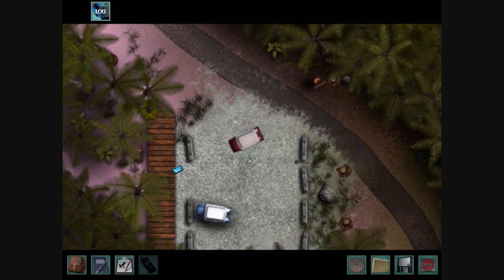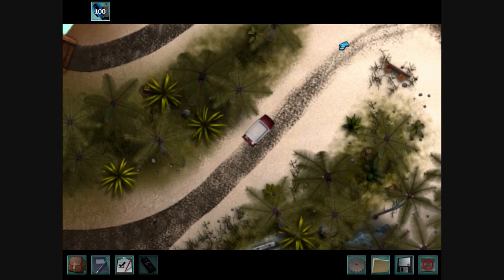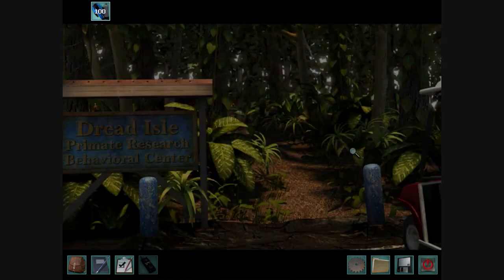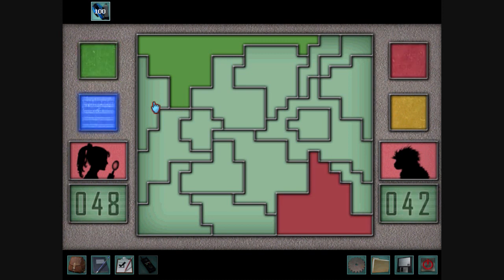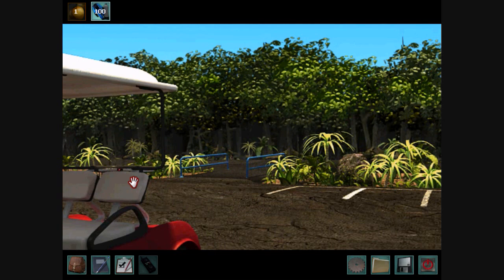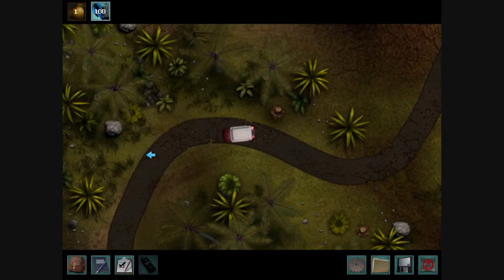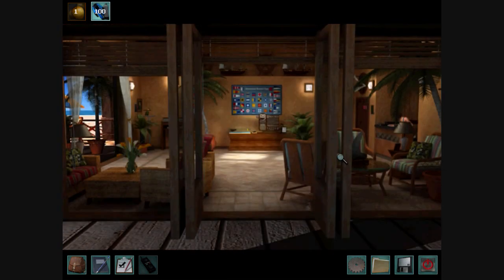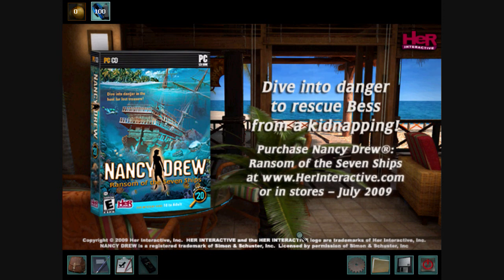Nancy Drew: Ransom of the Seven Ships Demo - Part 2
In this video, I play the demo for Nancy Drew: Ransom of the Seven Ships. Part 2 of 2.